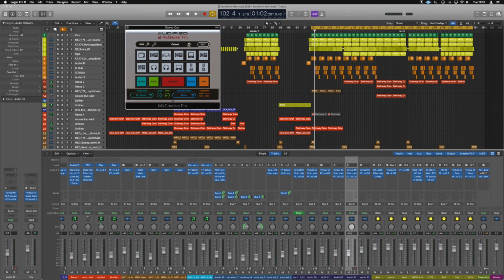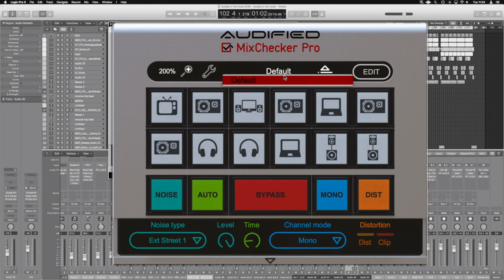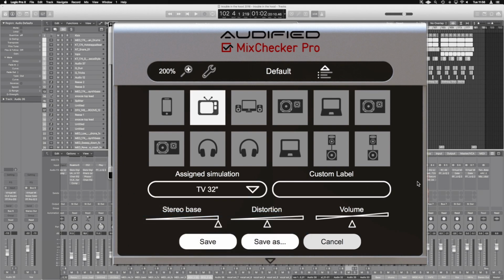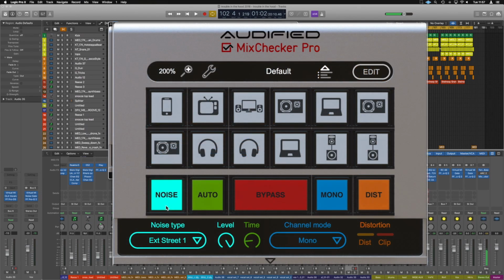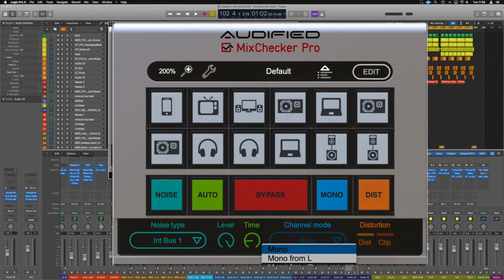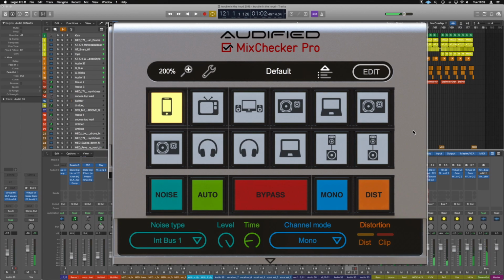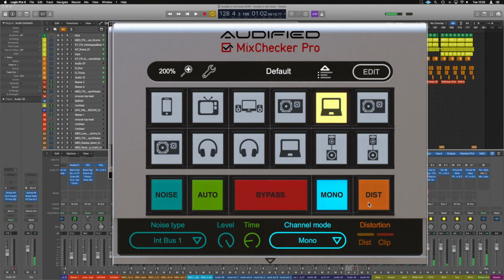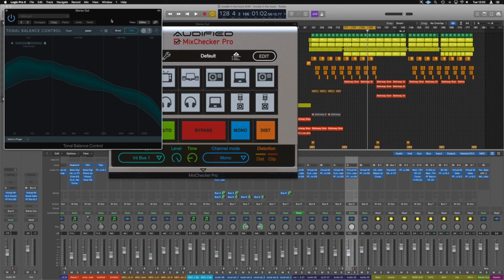Audified Mixchecker Pro - Easy Reference Mix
Check how a mix might translate using Audified MixChecker Pro’s playback-device simulations. This 2018 review demonstrates the plugin workflow; simulations complement listening checks on real systems.

Double Check Your Mix using Audified mixchecker pro
Simulate the devices and environment of your audience to make your mix exceptional for everyone.

Everyone who mixes content for the audience has to make sure that the mixes sound great on every consumer device. It can be done quickly and easily with MixChecker or MixChecker Pro. With tons of new features, the two let you simulate the exact surroundings and devices of your listeners. Because You Mix for the People.

FREE STUFF